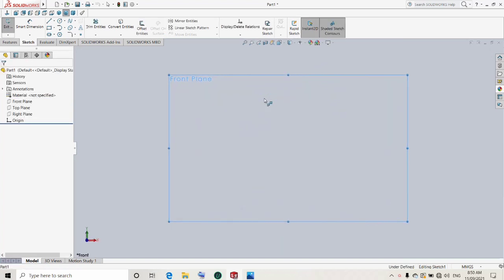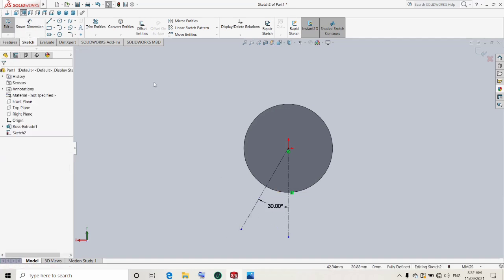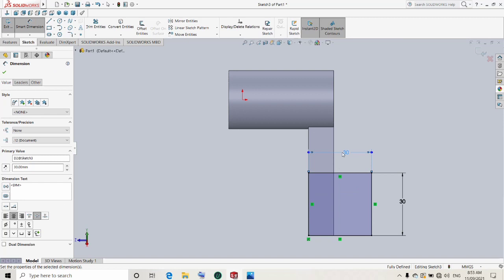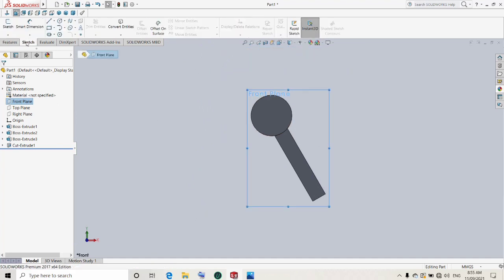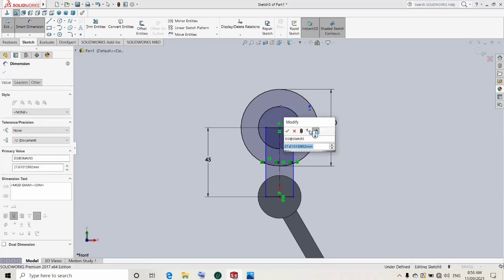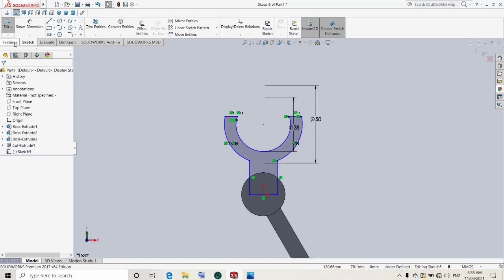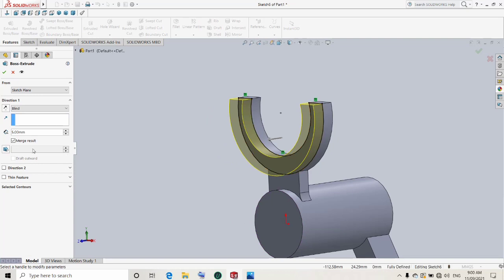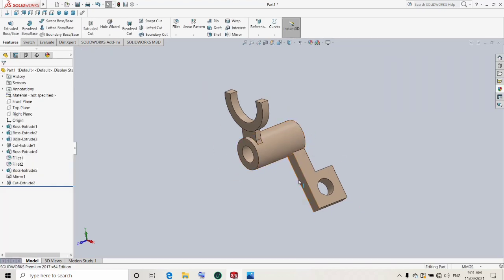ELECTIVE_ACTIVITY NO. 4